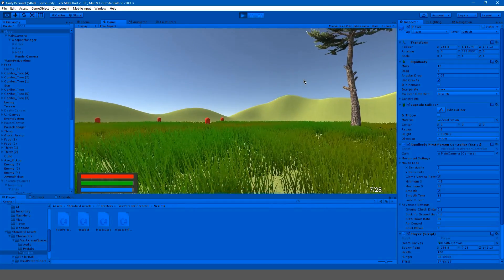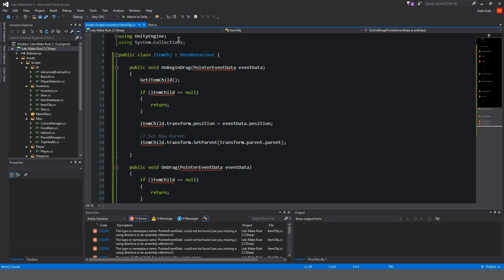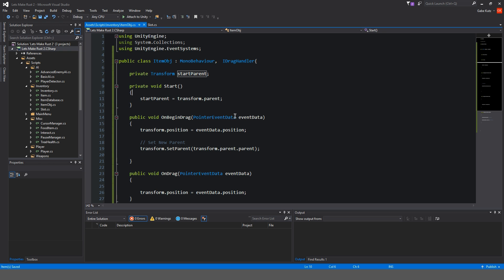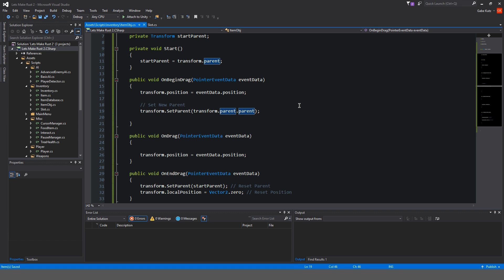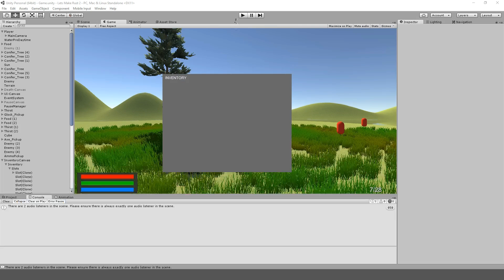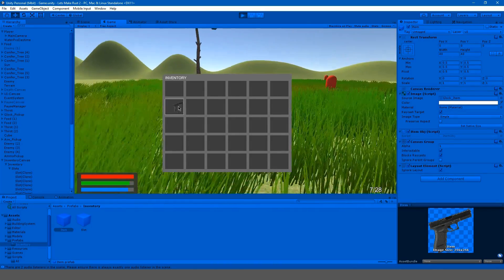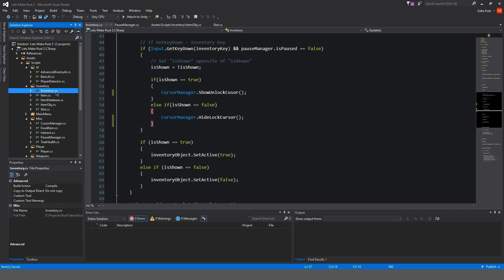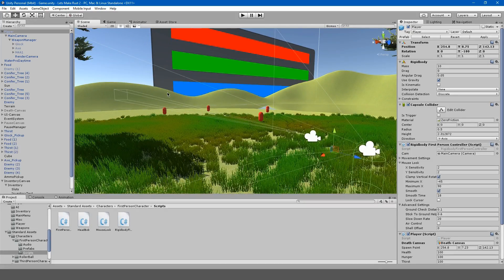(Old - Unity 5) Let's Make Rust! [Episode 28 - Inventory 6]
Today we are going to change up some things with our inventory and we are going to make the camera freeze when we open our inventory.

Remember to check out CMS for free programming/game development education!